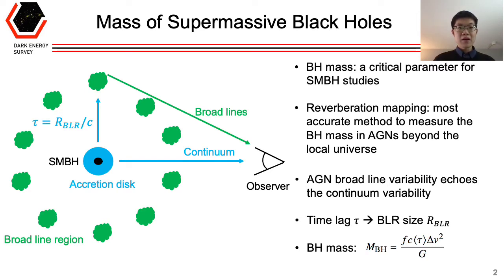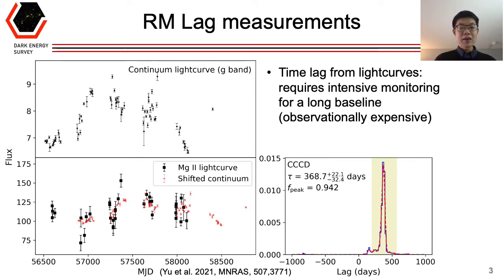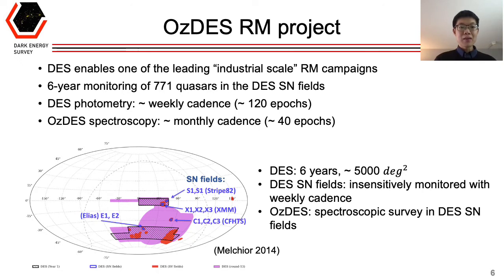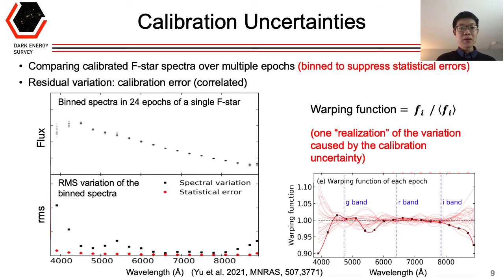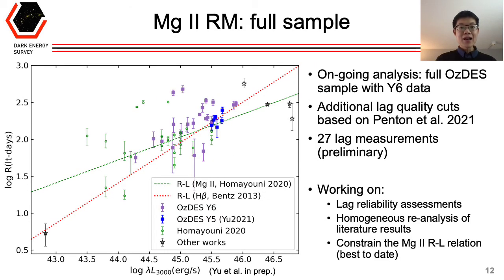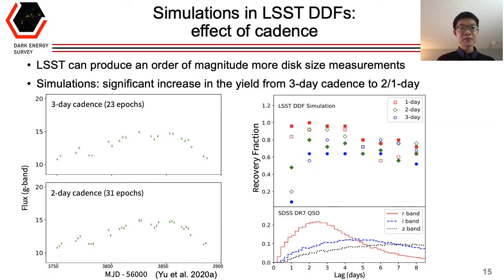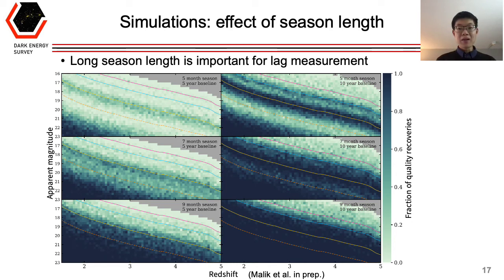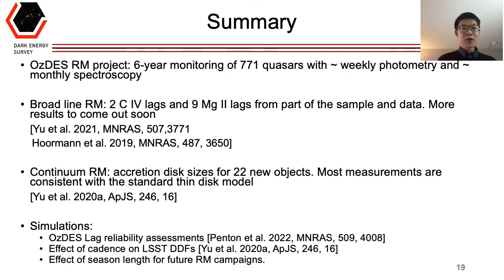Zhefu Yu - Black Hole Masses from the OzDES Reverberation Mapping Project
Black Hole Masses from the OzDES Reverberation Mapping Project

Accurate mass measurements for supermassive black holes (SMBHs) are critical for understanding their evolution over cosmic time and their co-evolution with their host galaxies. Outside of the local Universe, reverberation mapping (RM) of active galactic nuclei (AGNs) is the most accurate method for measuring SMBH masses. RM measures the time lag between the continuum and broad emission line region (BLR) variability of AGN, which gives the virial mass when combined with the broad line width. I will present the latest results from the Dark Energy Survey (DES) - Australian DES (OzDES) RM project, which monitored 771 AGNs for 6 years with weekly photometry and monthly spectroscopy. Our results include some of the highest-quality Mg II lags and a new relationship between the radius of the Mg II BLR radius and the continuum luminosity (R-L relation). I will also describe our latest results on the C IV R-L relation. Both relations are important because they are widely used to estimate the masses for large numbers of SMBHs from single-epoch spectra, and our measurements provide some of the best data at cosmic noon – the peak of AGN activity.